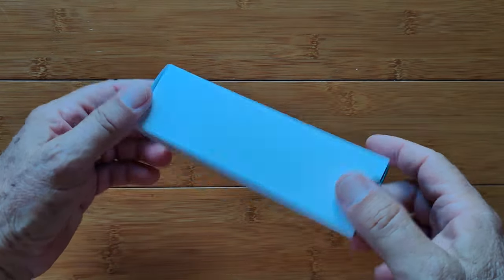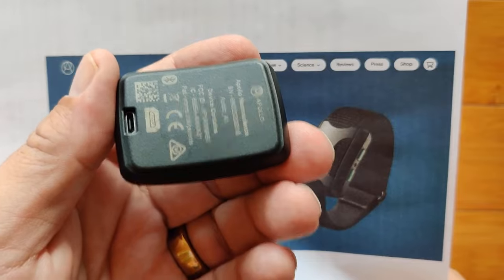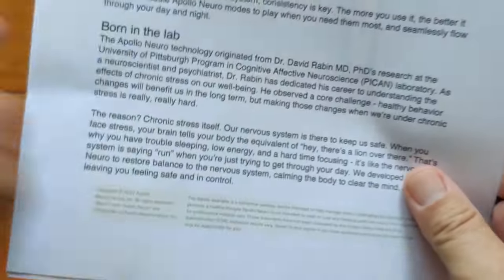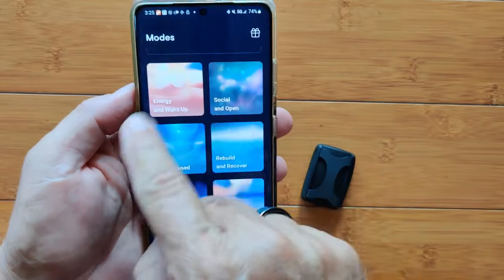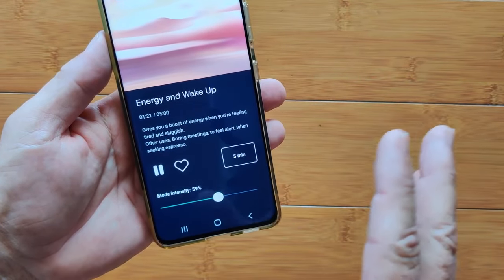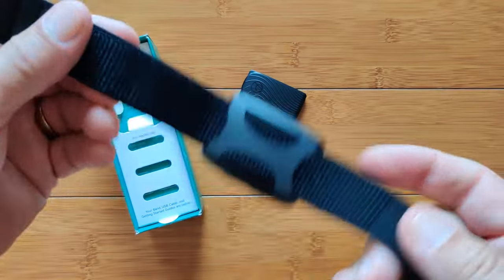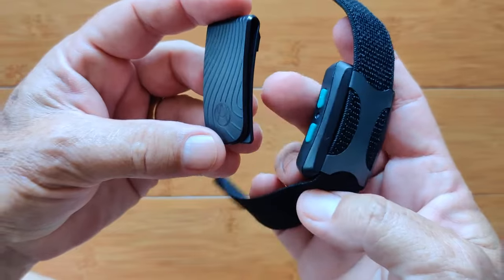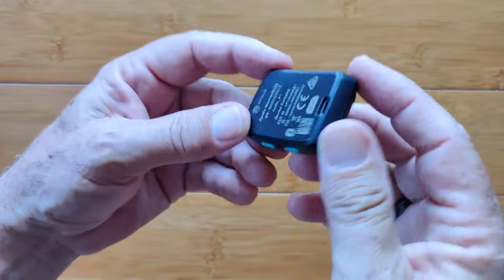Apollo™Neuro™ Wearable helps you recover from stress so you can relax, focus, sleep, and feel better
From 12/26/2022 until 1/2/2023 take advantage of this discount sale:
When you purchase an Apollo wearable, get $50 off your total purchase with code NEWYOU50 and use

DECRIPTION:
The Apollo Neuro is a little thing with a slight curvature, perfectly made to rest against your body. Inside of it are the electronics and software to induce a vibrational frequency into your bones. It loads specialized vibration information based “programs” that will come out of this device when it's attached to your body to induce a sense of relaxation, of calmness, or even a sense of waking up in the morning. There's all kinds of programs available for selection in the tethering phone app and transferrable to the device.

This wearable affects your nervous system. That's the whole intent, and through the nervous system it can modify the way your biophysiology reacts and responds to external stress or effects in the environment in a crazy way. Here’s what the company has to say about it:

*A wearable hug, for your not-so-nervous system: The Apollo™ wearable provides scientifically proven touch therapy that you can wear as a band around your ankle, wrist, or as a clip attached to your clothing. The Apollo device’s silent, soothing vibrations speak to your nervous system, telling you that you’re safe and in control. Developed by neuroscientists and physicians, it’s a safe, non-invasive stress relief tool for adults and children, without harmful side effects.

*Not your average tracking wearable: Rather than tracking your biometrics, the Apollo Neuro™ technology is proven to actively improve your health. As it strengthens and rebalances your autonomic nervous system, your heart rate variability (HRV) improves – which means you’re building your resilience to stress. So you spend less time in fight-or-flight mode and get more time to rest and digest. Over time, your body learns to recover from stress more quickly, so you can relax, sleep better, and find deep, meaningful focus – anytime and anywhere.

*Consistency is key: Like a workout for your nervous system, consistency is key. The more you use it, the better it works. Schedule Apollo Neuro modes to play when you need them most, and seamlessly flow through your day and night.

*Born in the lab: The challenge - healthy behavior changes will benefit us in the long term, but making those changes when we’re under chronic stress is really, really hard...We developed Apollo Neuro to restore balance to the nervous system, calming the body to clear the mind, and leaving you feeling safe and in control.